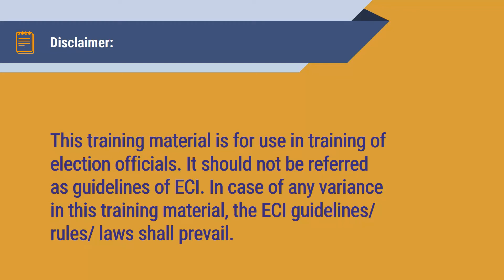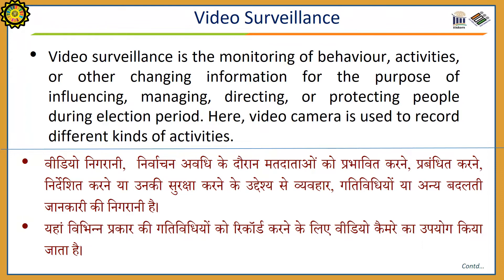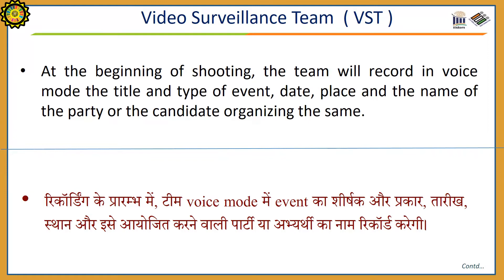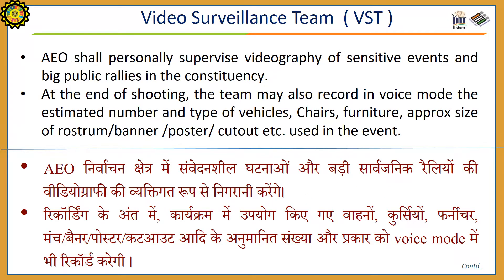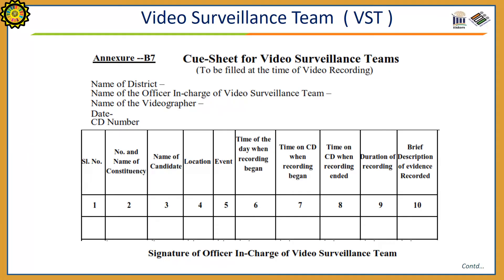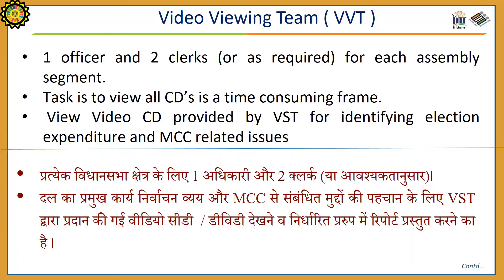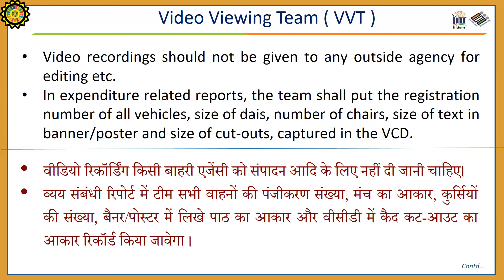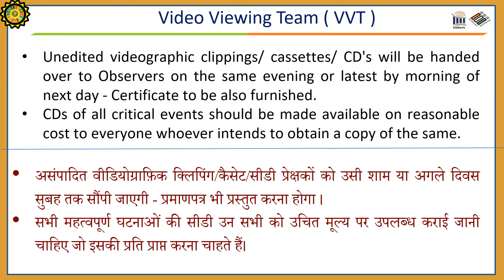Video Surveillance Team and Video Viewing Team (VST and VVT)